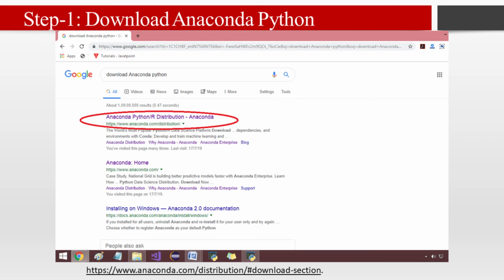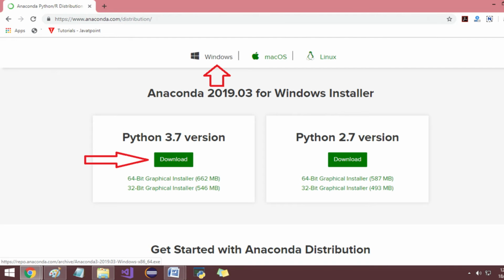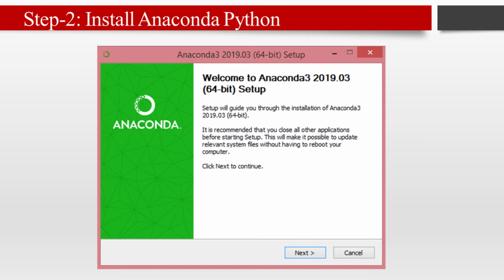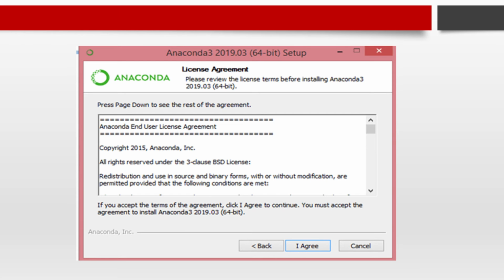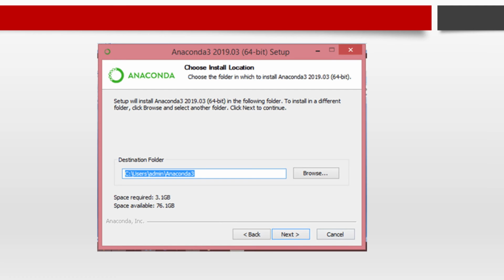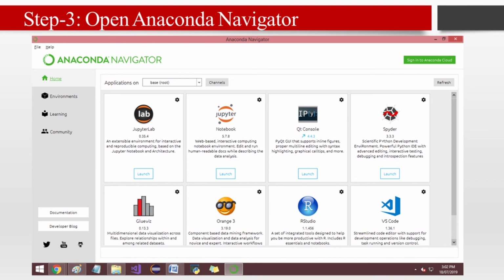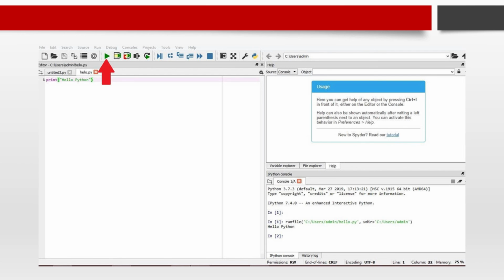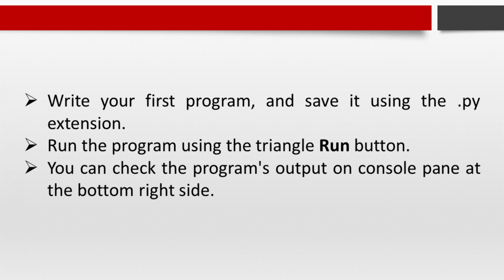Lec-6 Installing Anaconda and Python | Section-3 Tools for Machine Learning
MachineLearningCourse [Machine Learning: Practical labs with Math's Core Foundation] Offered by Bookman

This is a FREE complete Machine Learning Course. I am going to be covering all the essential topics in this course.
I want to make this content practical and it will include a lots of labs and demonstrations to help you better understand topics on your practical life

This Machine Learning course provides basic and advanced concepts of machine learning. Our course is designed for students and working professionals.

Machine learning is a growing technology that enables computers to learn automatically from past data. Machine learning uses various algorithms for building mathematical models and making predictions using historical data or information. Currently, it is being used for various tasks such as image recognition, speech recognition, email filtering, Facebook auto-tagging, recommender system, and many more.

This machine learning tutorial gives you an introduction to machine learning along with a wide range of machine learning techniques such as Supervised, Unsupervised, and Reinforcement learning. You will learn about regression and classification models, clustering methods, hidden Markov models, and various sequential models.

This course will be useful for graduates, postgraduates, and research students who either have an interest in this subject or have this subject as a part of their curriculum. The reader can be a beginner or an advanced learner. This tutorial has been prepared for the students as well as professionals to ramp up quickly. This tutorial is a stepping stone to your Machine Learning journey.

Moreover, the course is packed with practical exercises that are based on real-life examples. So not only will you learn the theory, but you will also get some hands-on practice building your own models.

And as a bonus, this course includes both Python, R and MATLAB code templates which you can download and use on your own projects.

Also you can get this course content with certification at Udemy

HM Attaullah

machine learning for beginners,deep learning